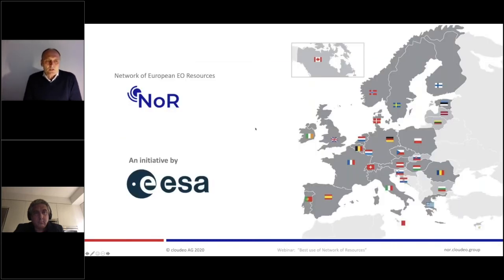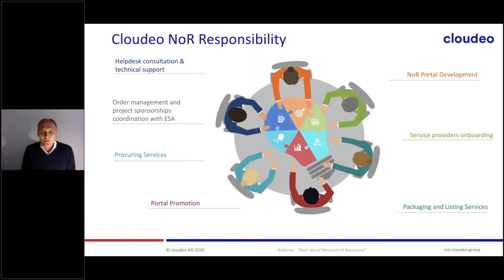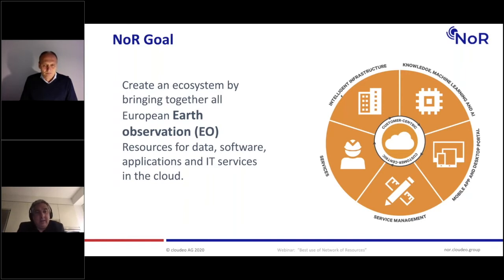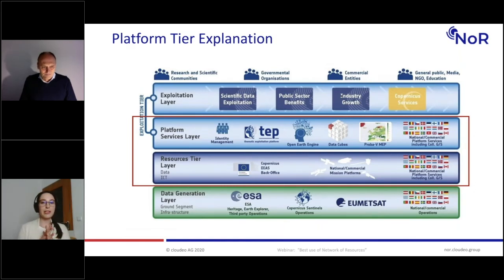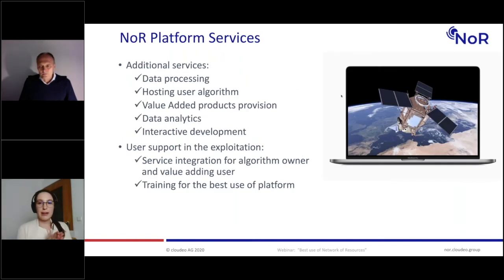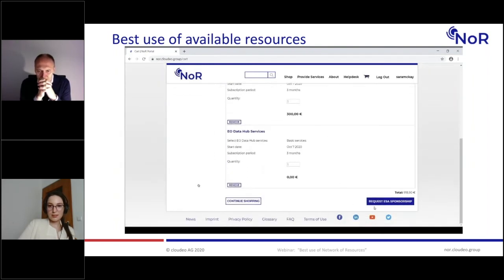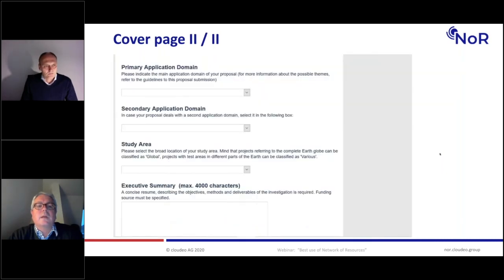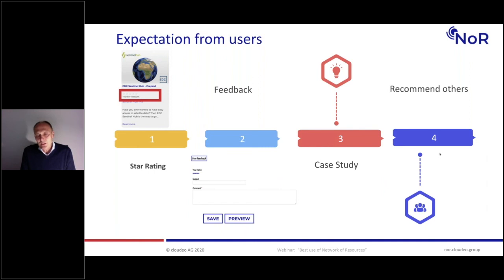Best use of Network of Resources Webinar Presentation